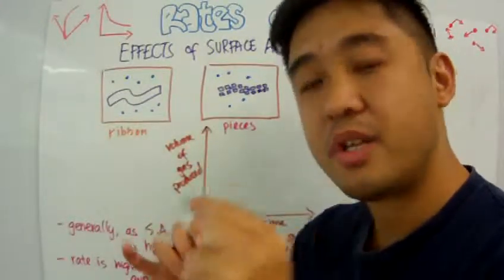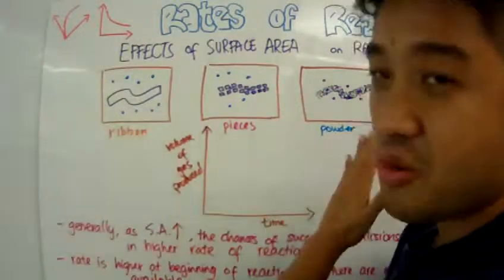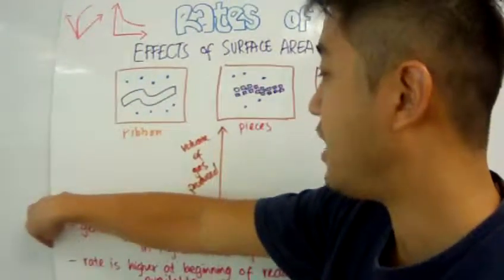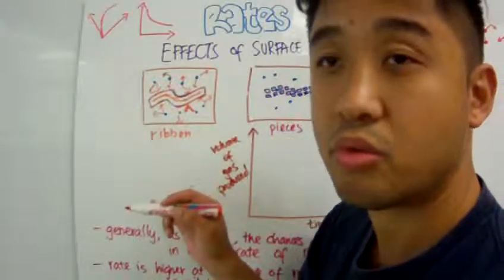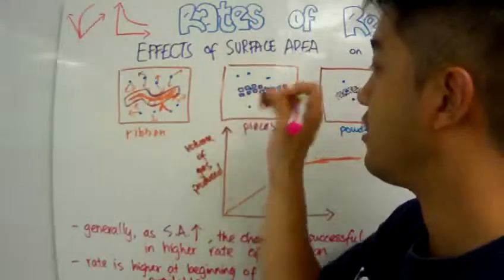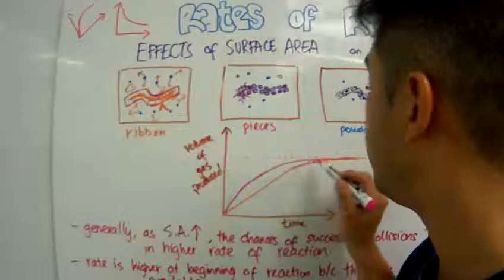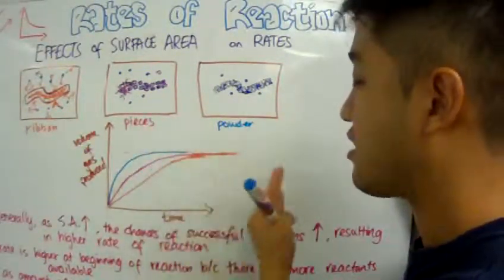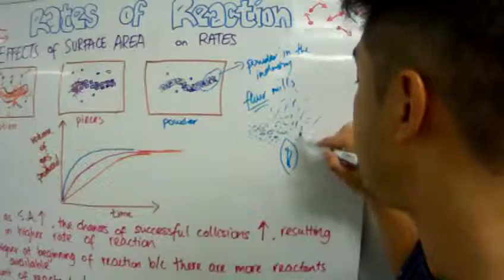Tenby Year 10 Rates of Reaction Lesson 5: Effects of Surface Area on Rates of Reaction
In our continuing short series on rates of reaction, we will now briefly talk about the effects of surface area on rates of reaction. There's some good stuff in here but safety precautions should be a priority. Read warning labels in video! =)